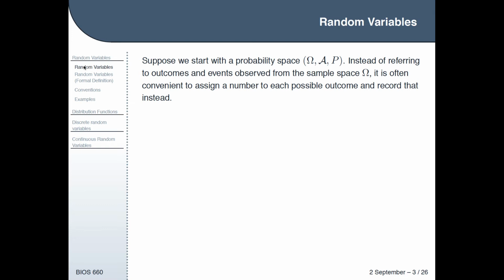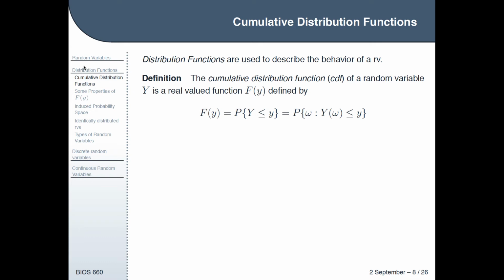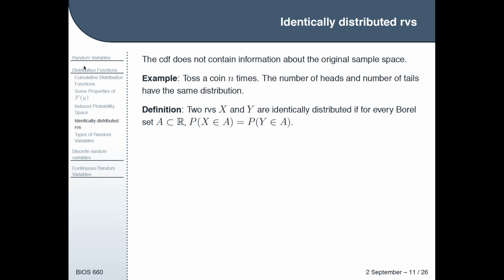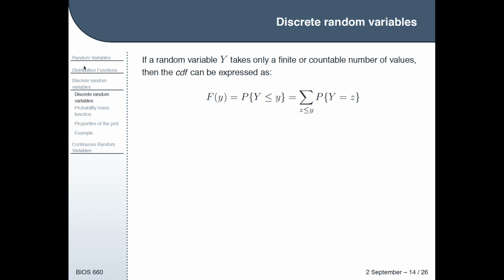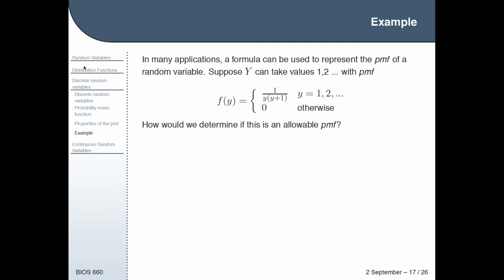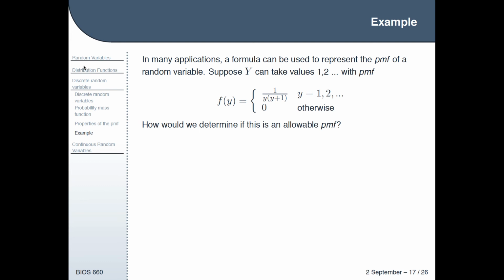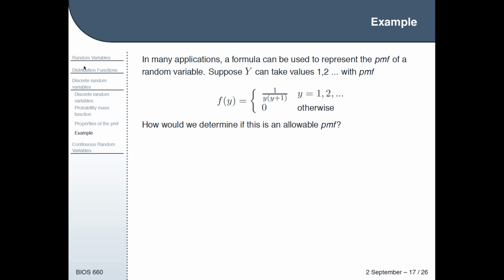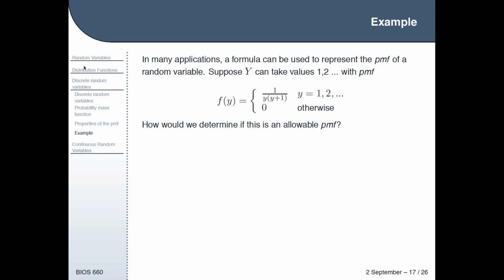BIOS 660, Lecture 5 - Random Variables